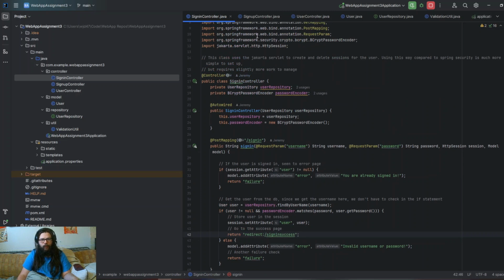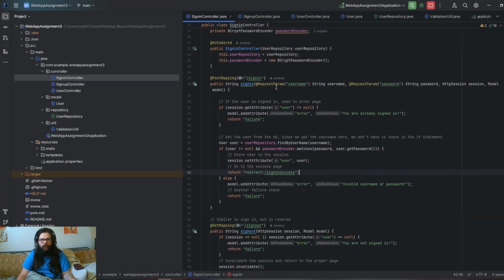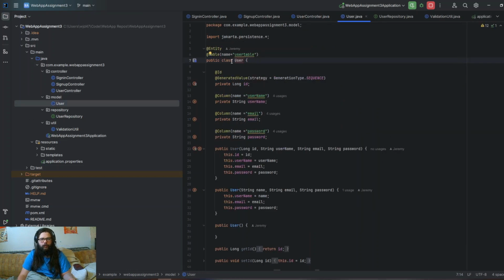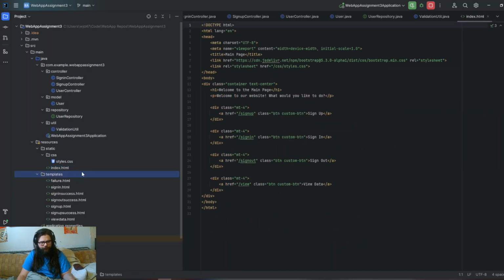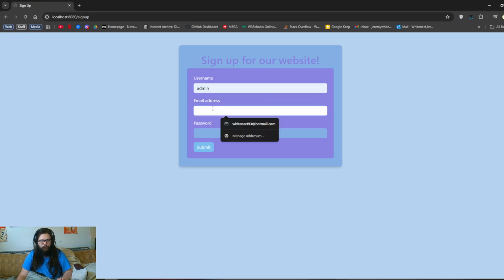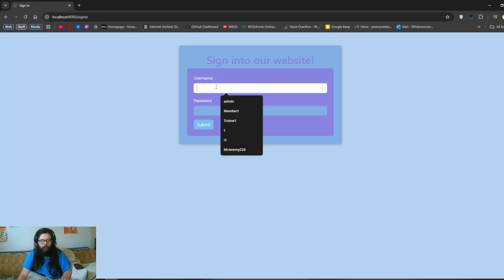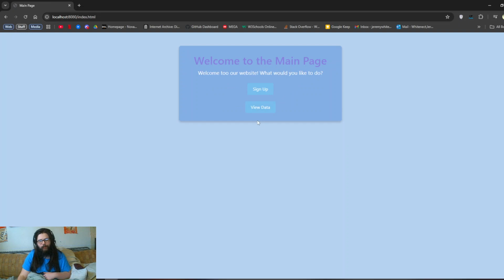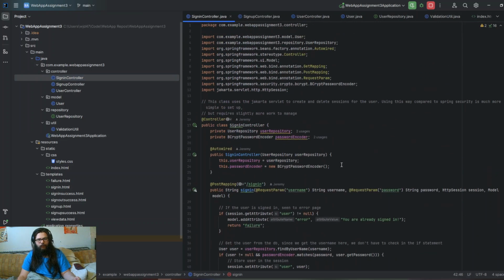Web Application Programming - Assignment 3: "DB Sign Up/Sign Out Page"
This was another fun one to do. Not my favourite end product due to a couple of mistakes I made and the general way I made the user navigate the pages, but it was a very good stepping stone. I wouldn't have my final as good as I have it if it weren't for this assignment.